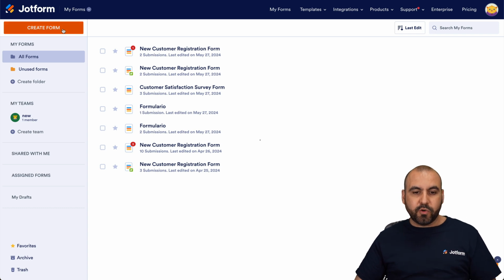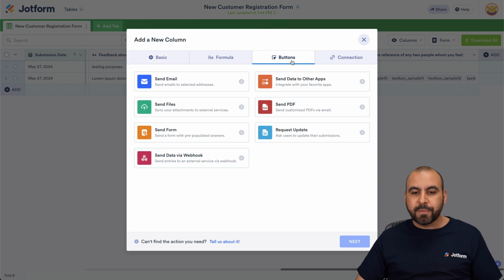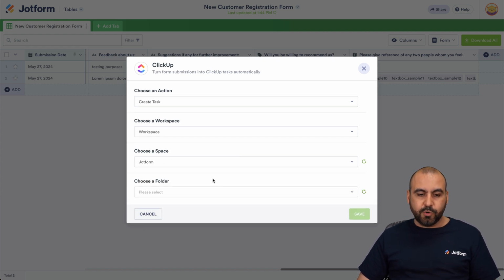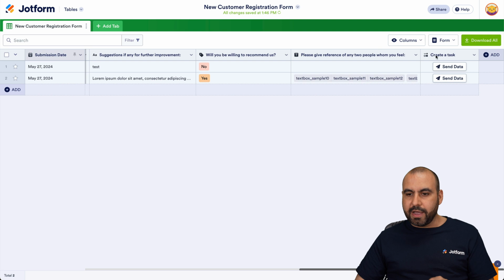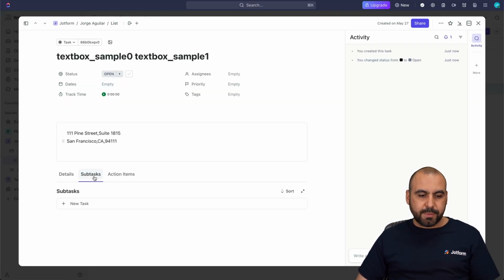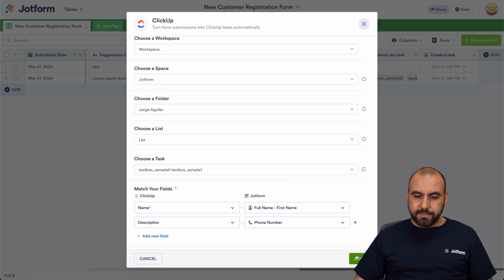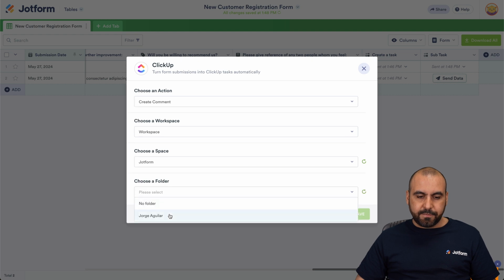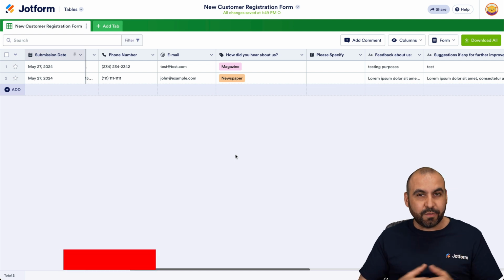How to Integrate ClickUp With Jotform (Updated 2024)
Make your life easier by creating tasks, subtasks, or comments in ClickUp via Jotform Tables. Tune into this helpful tutorial to learn how to set it up for yourself in a few easy steps.
LINKS & RESOURCES
👋 ABOUT JOTFORM
Hi, we're Jotform, a full-featured online forms platform that makes it easy to create robust forms and collect important data. Check us out